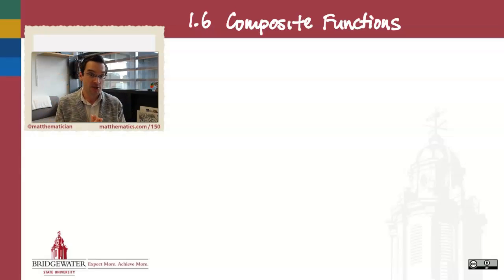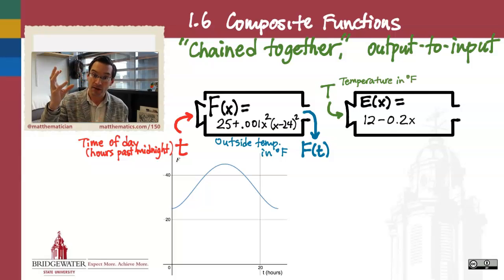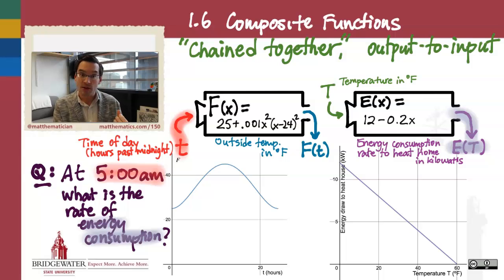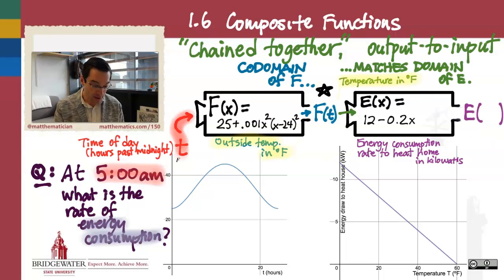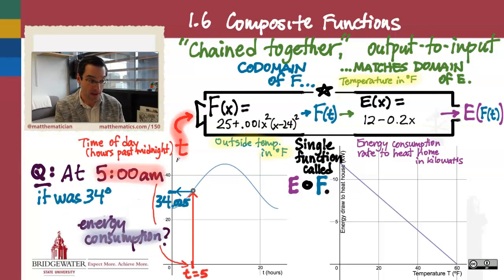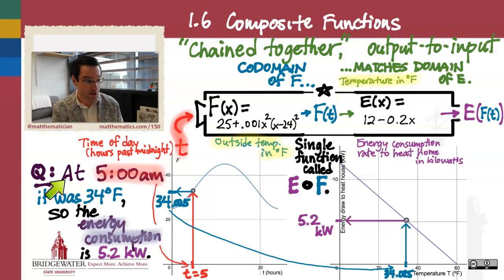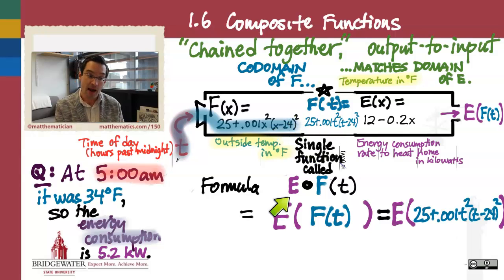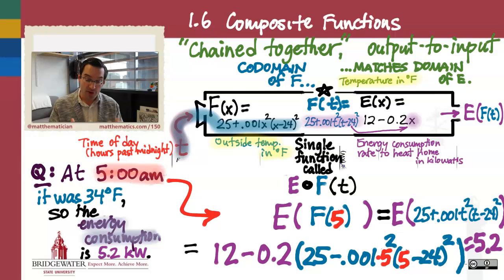105.B5 Composite Functions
Introduction and motivation for composite functions.